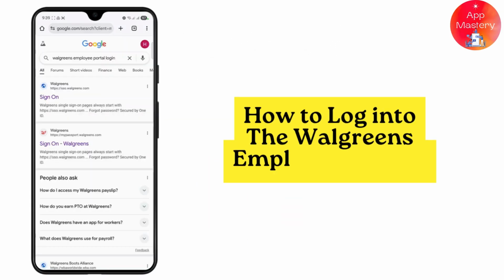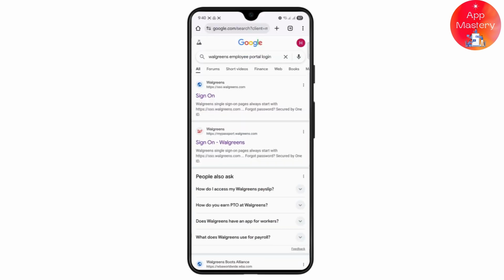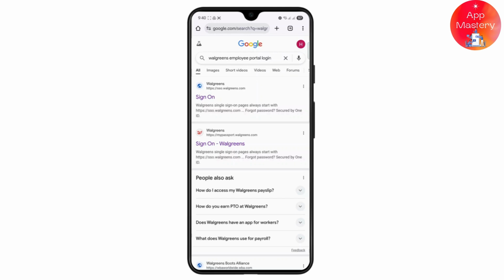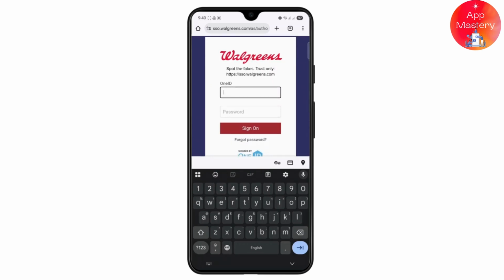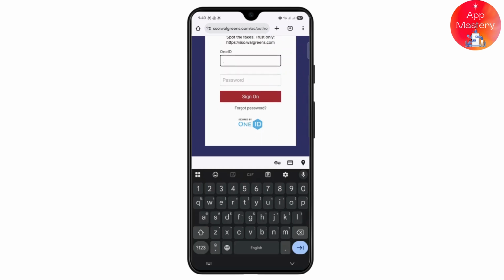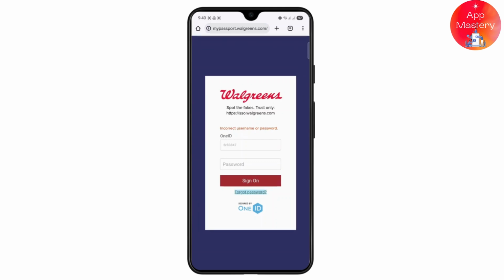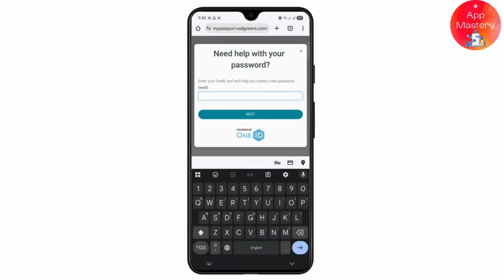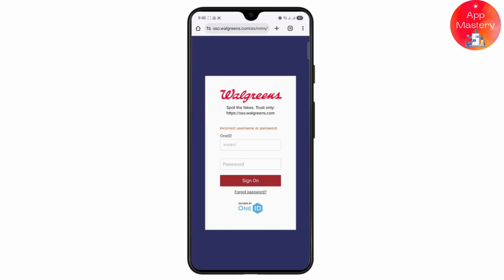How to Log into The Walgreens Employee Portal | Storenet Walgreens Employee Login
How to Log into The Walgreens Employee Portal (2025)! Want to access your Walgreens employee account quickly and securely? This video will guide you through the steps on how to log into the Walgreens Employee Portal easily. Whether you're asking, "How do I log in to the Walgreens portal?" or need help navigating the login process, this tutorial has you covered. Learn how to access your schedule, pay stubs, and other employee resources. Watch now to see how you can log into the Walgreens Employee Portal today!

Timestamps:

00:00 How to Log into The Walgreens Employee Portal
00:10 How Do I Log in to Walgreens Employee Portal?